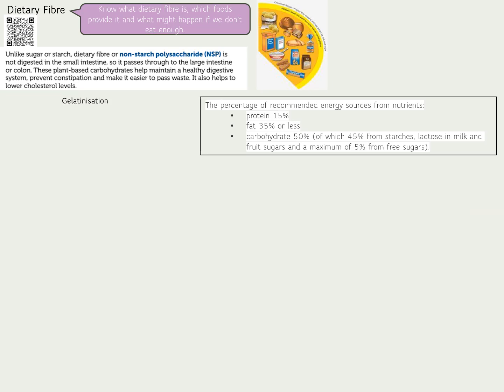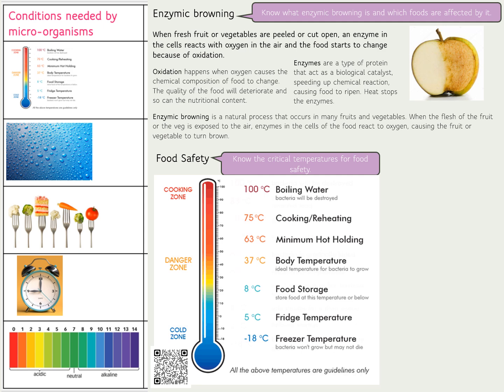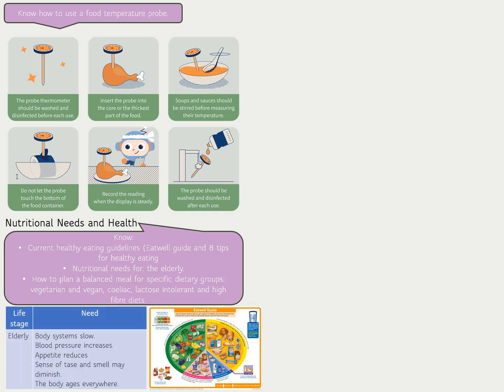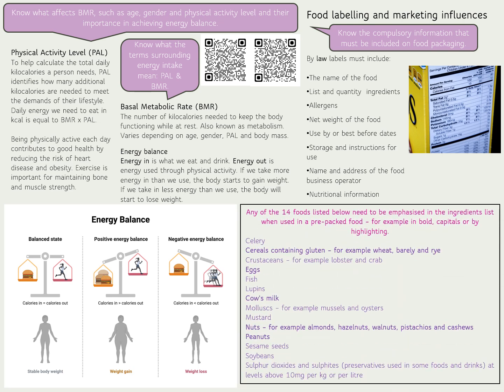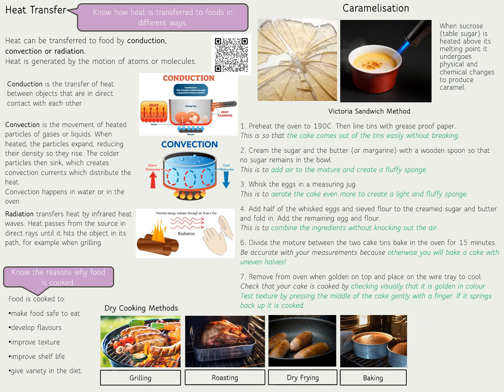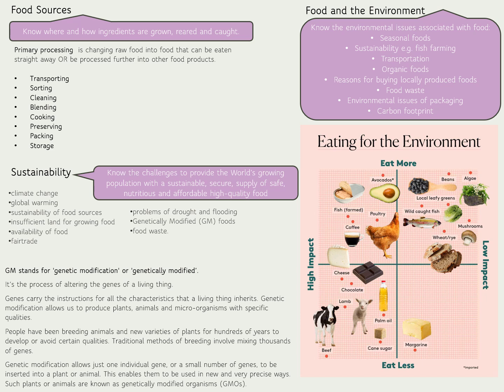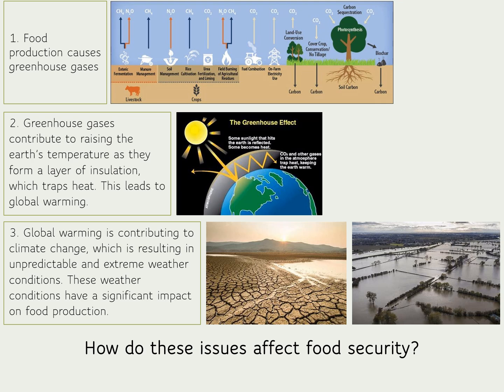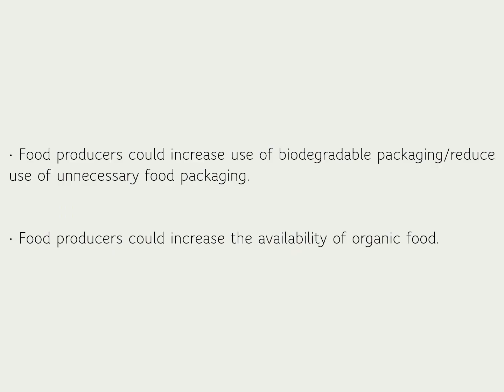NBN Food Thursday 13th Nov